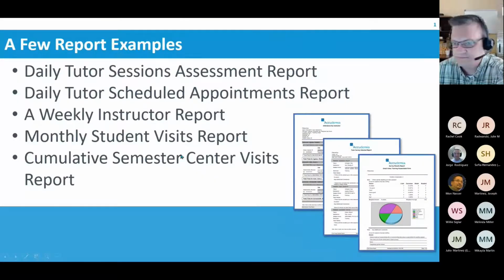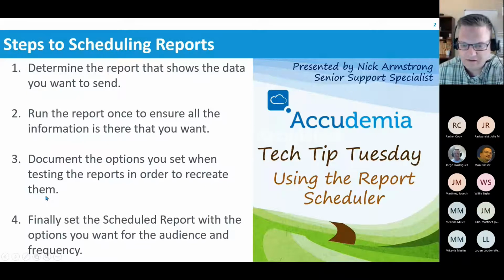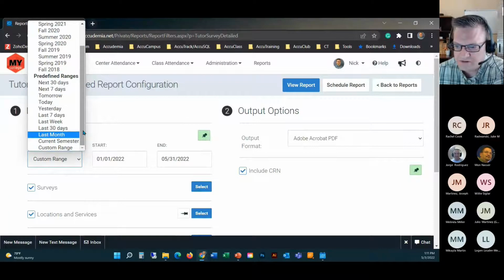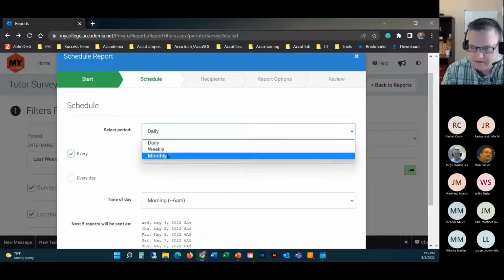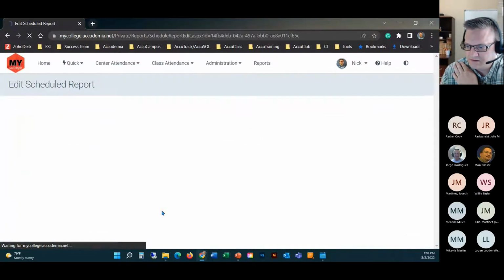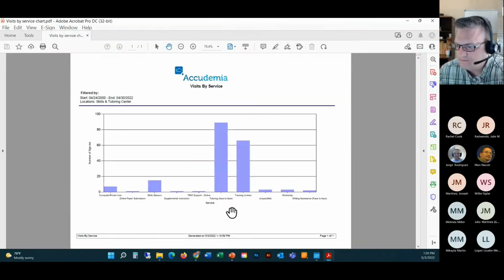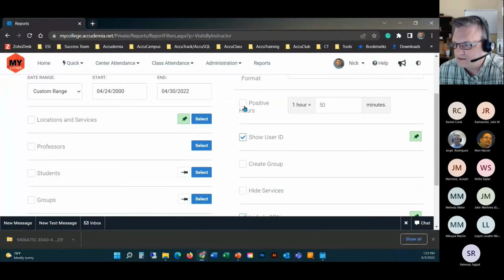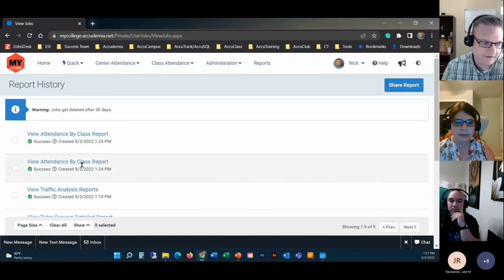Accudemia Tech Talks - Reports and Using the Report Scheduler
Senior Support Specialist Nick Armstrong walks attendees through Accudemia's Report scheduler and shows multiple examples of the reports you can generate.